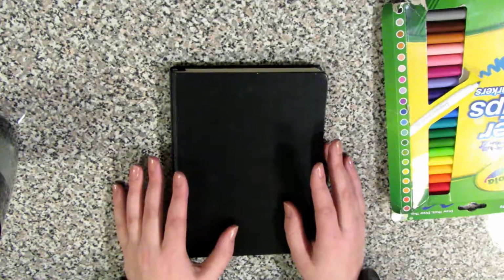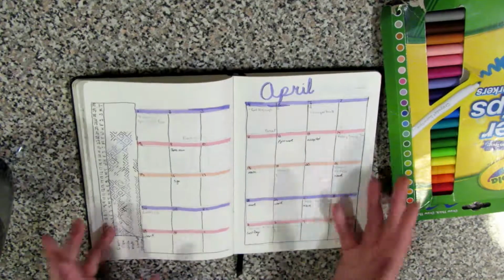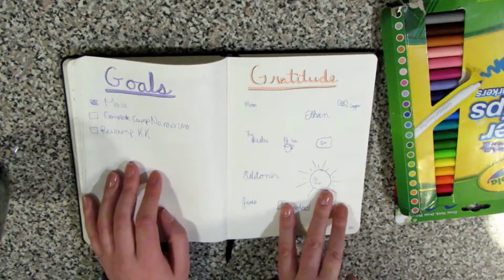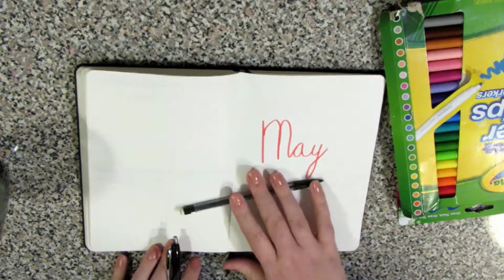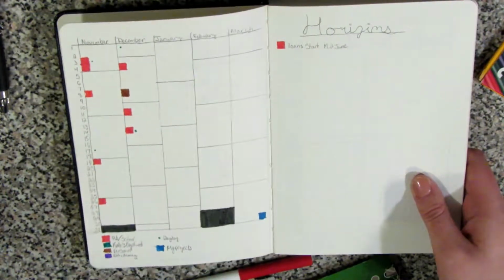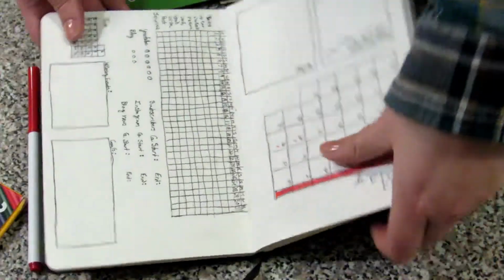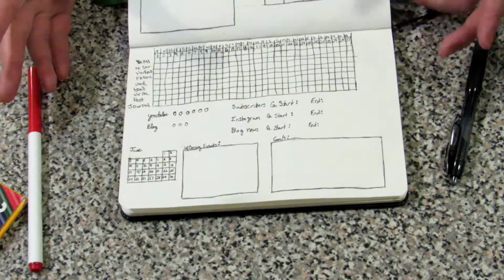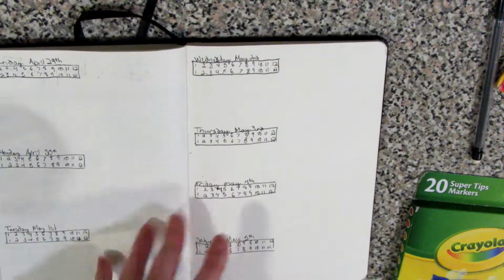Plan With Me May 2018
A Simple May plan with me I hope you enjoy.

Love,
Katelyn